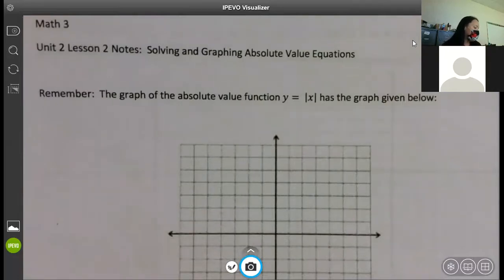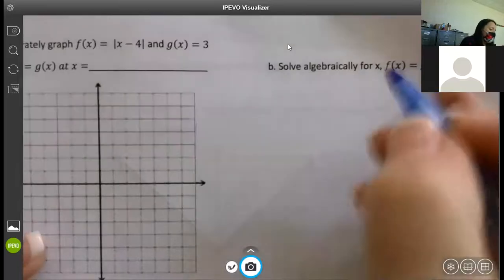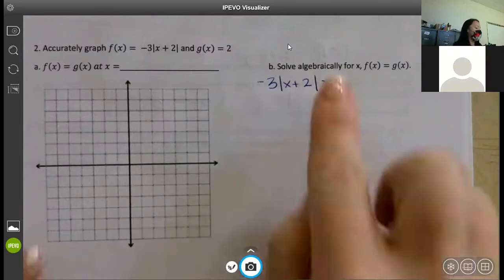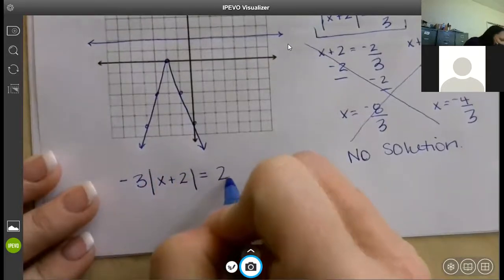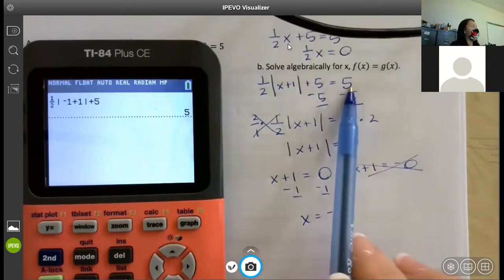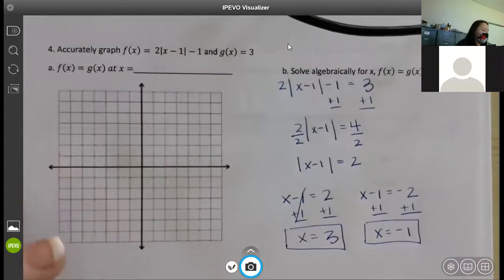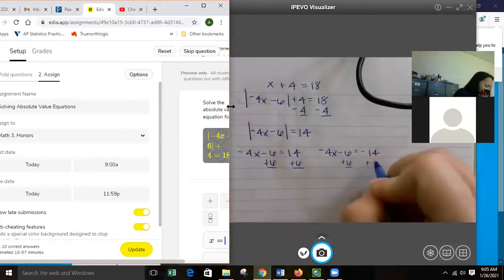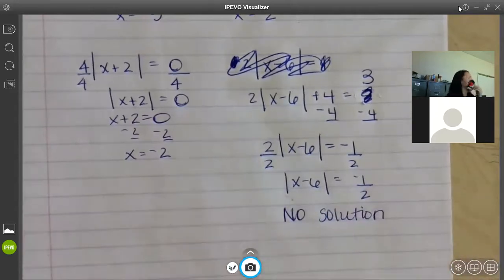Math 3 Video Notes 1 26